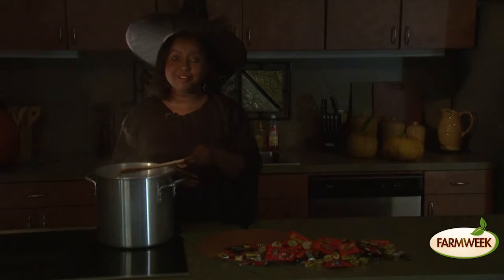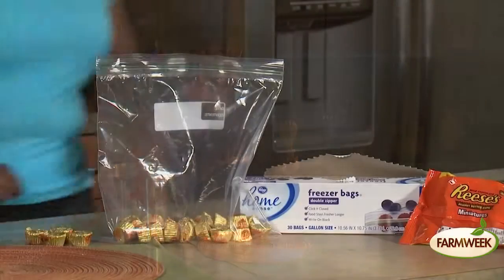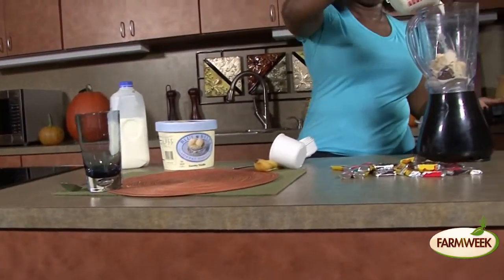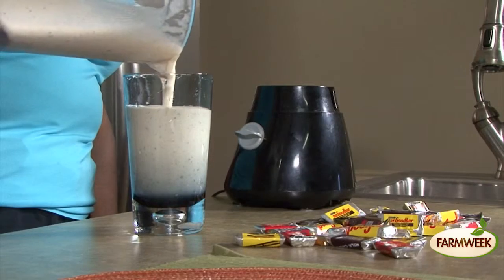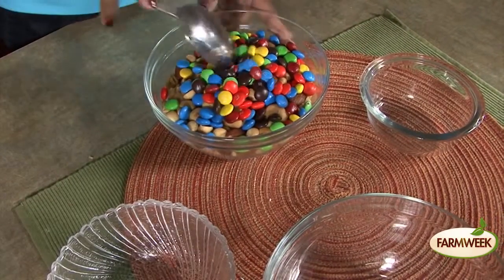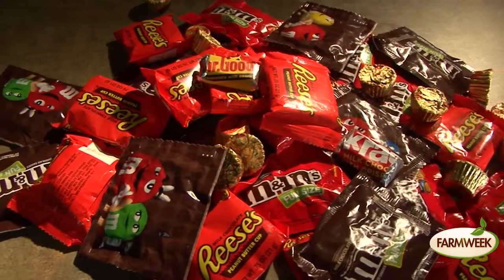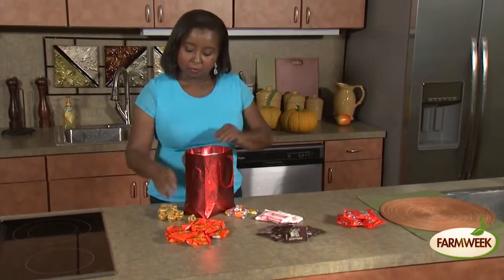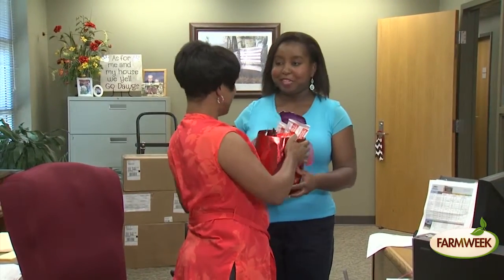Dealing with Halloween Candy - The Food Factor, Farmweek, October 23, 2015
It’s the time of year for costumes and trick-or-treating, but sometimes the candy can pile up quickly. In this week’s episode of the Food Factor, MSU Extension’s Natasha Haynes gives us some fun tips on what to do with all that Halloween candy.